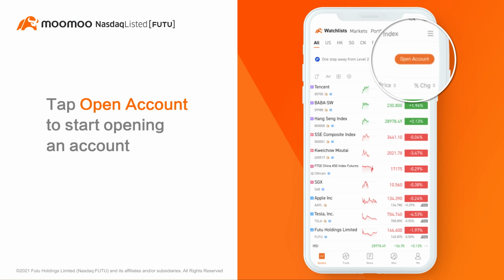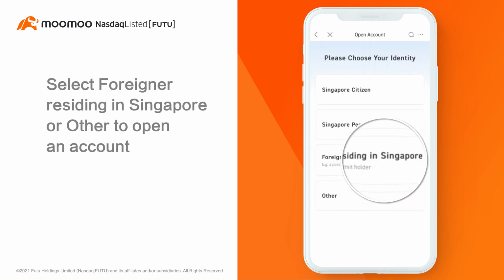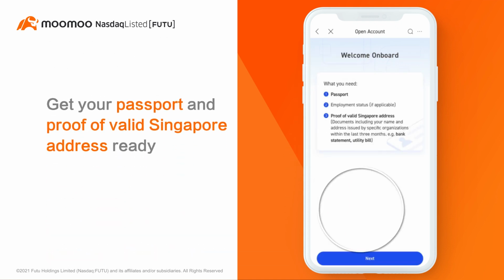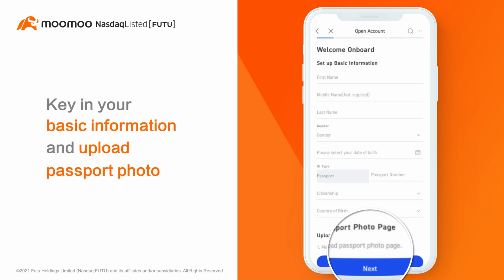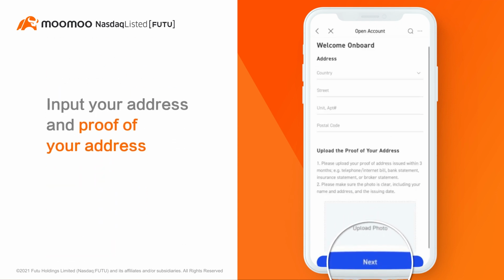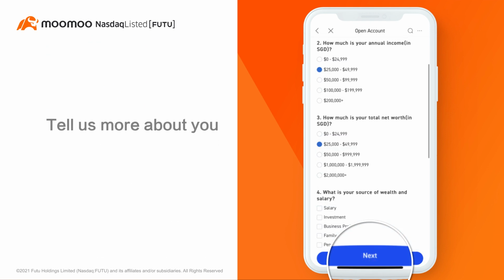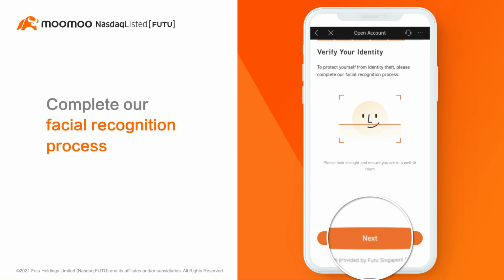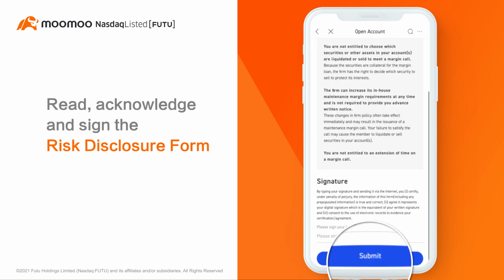How to open an account [Foreigners residing in Singapore & Others]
Still figuring out how to get a moomoo ID and open a FUTU SG securities account? Let us guide you through. Tag or share this with someone who you think might find this useful!

It's beginning to look a lot like Christ-moos...🎶 Spread the good cheer with our Welcome Rewards feast! Open an account with us NOW to experience our upcoming giftmas extravaganza that'll keep you warm and fuzzy from 16 Dec.  ​
Get down to the festivities:​
🎄 Open a FUTU SG Securities account 🔓 moomoo Oppa figurine​
🎄 First deposit of SGD 2,700 and above* 🔓 1x FREE Apple Share worth around SGD 215* and SGD 40 Stock Cash Coupon Bundle​
🎄 First shares transfer-in 🔓 up to 1x iPhone 13 (256GB) worth SGD 1,469*​
🎄 Successful referral of up to 20 friends* 🔓 up to SGD 2,000 Stock Cash Coupon​
*This campaign is not related to Apple Inc and its subsidiaries.​
*Other fees may apply. ​